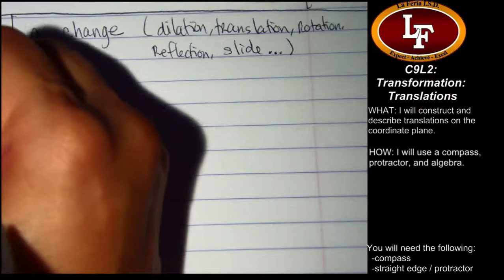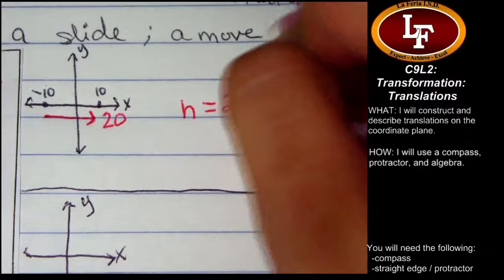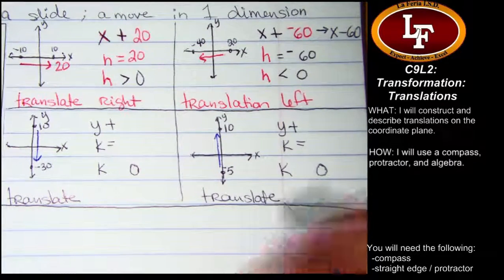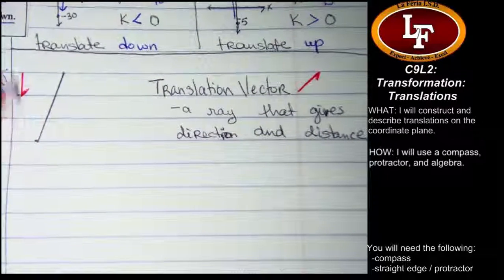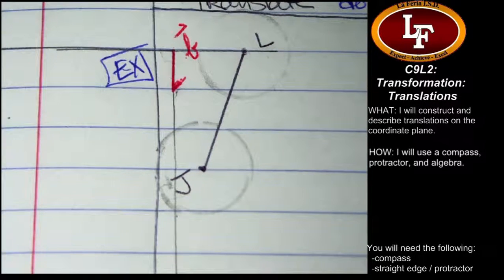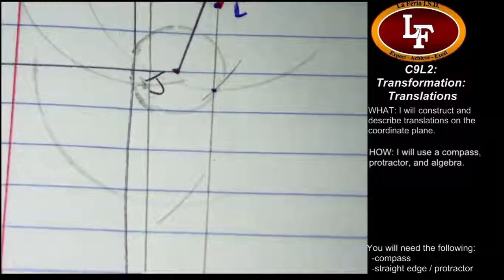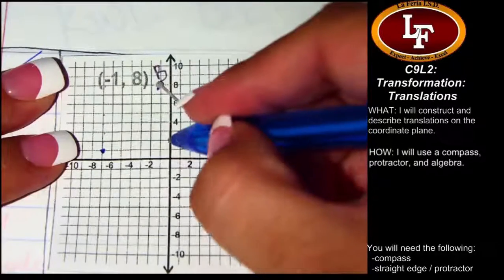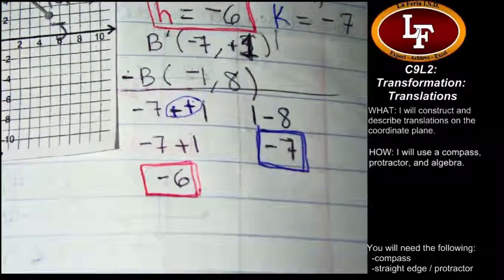[C9L2] Translations, Part 2